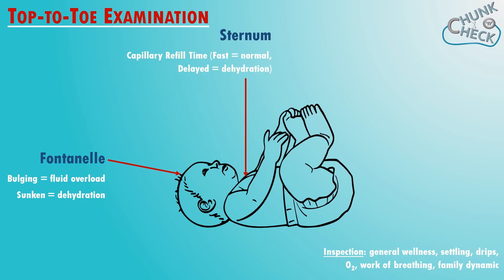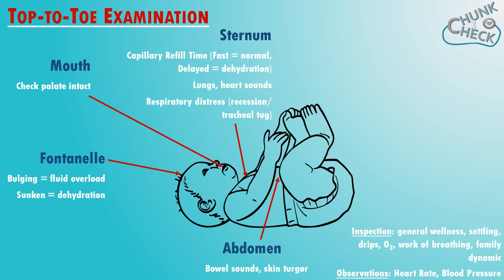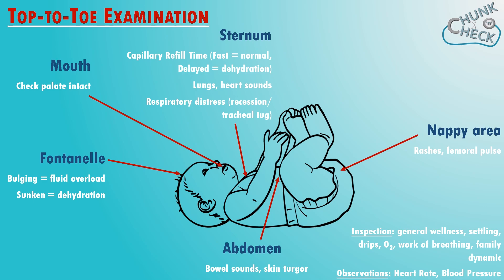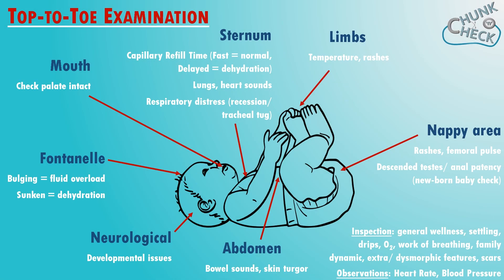Paediatric Examination - How to Examine a Baby - Top-to-Toe Approach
In this video, Adam and Victoria talk you through a paediatric examination.

Content is for medical education purposes only - not for medical advice. Chunk 'n' Check claim zero responsibility for any losses incurred by following the advice from our content. Always refer to your medical school curriculum.